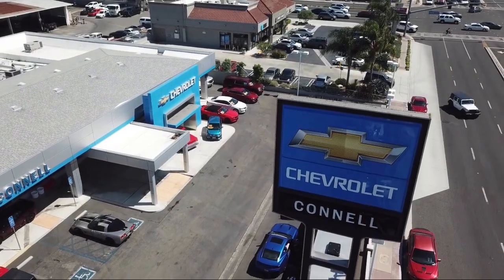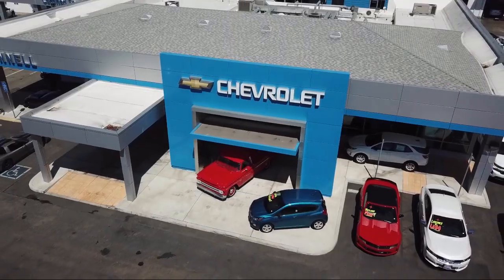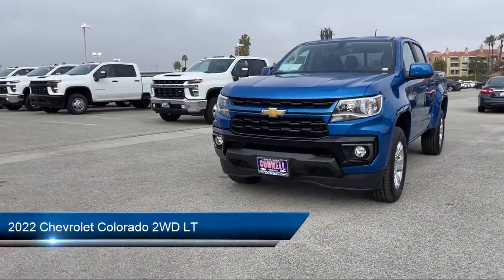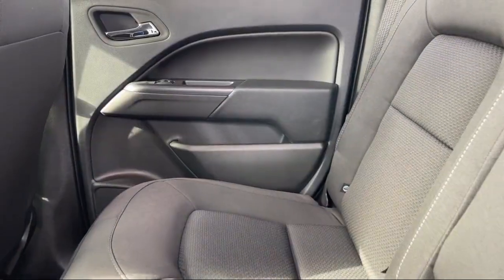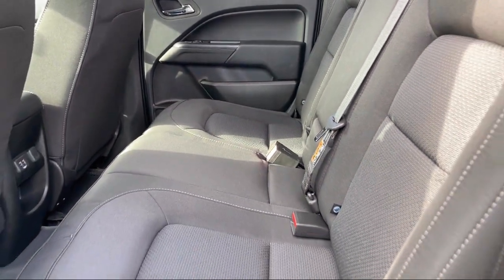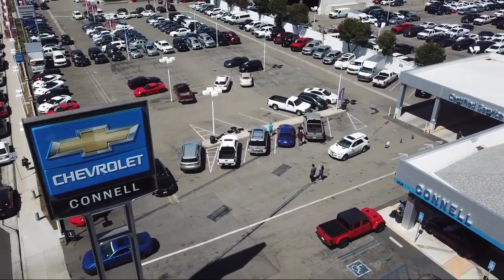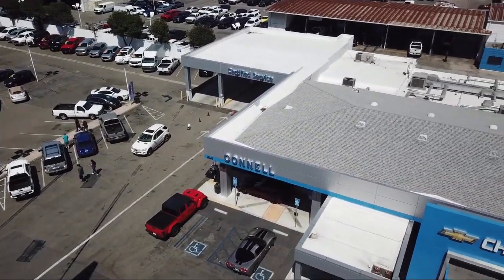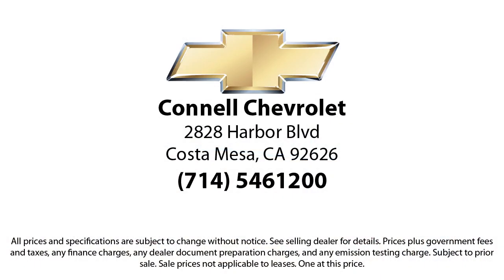2022 Chevrolet Colorado 2WD LT Costa Mesa Newport Beach Irvine Huntington Beach Orange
2022 Chevrolet Colorado 2WD LT Stock Number: N315032 Vin:1GCGSCEA1N1315032.

2828 Harbor Blvd.